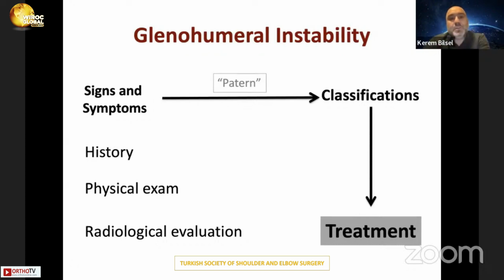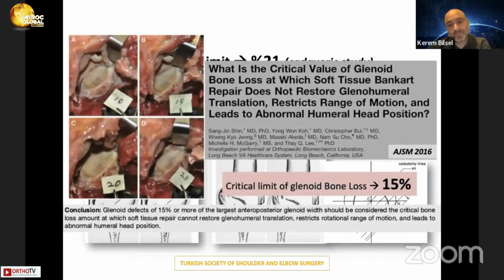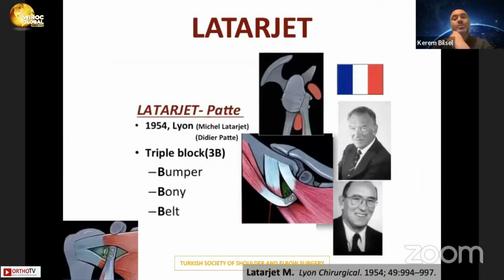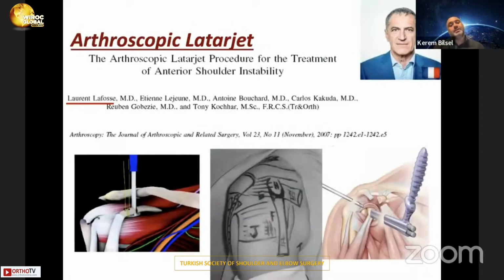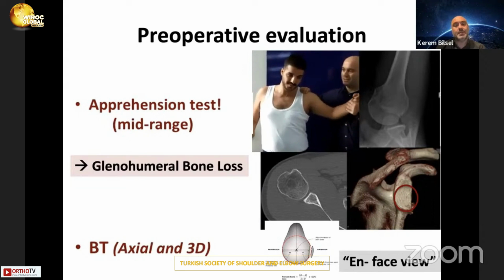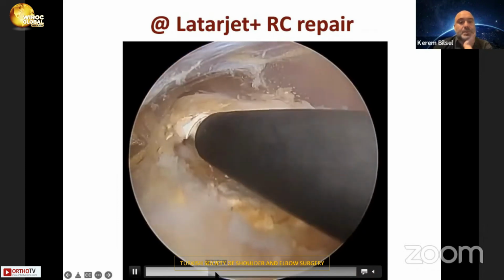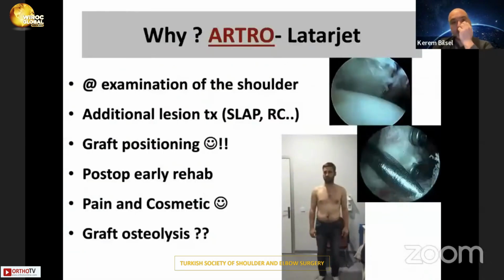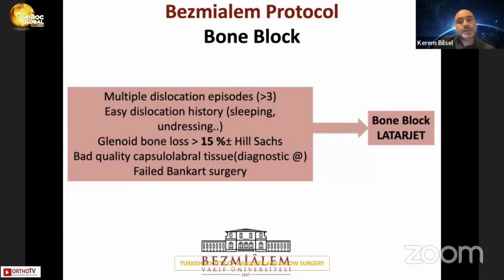Wiroc Global 2022: Bone Augmentation for Anterior Shoulder Instability - Kerem Bilsel